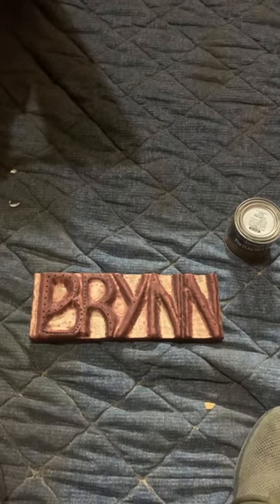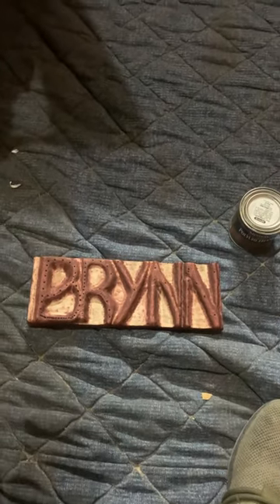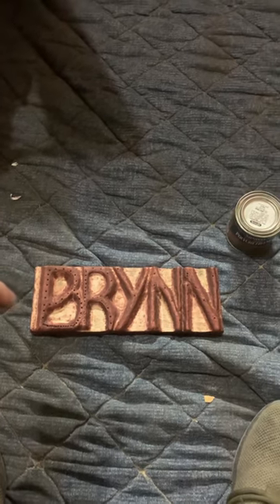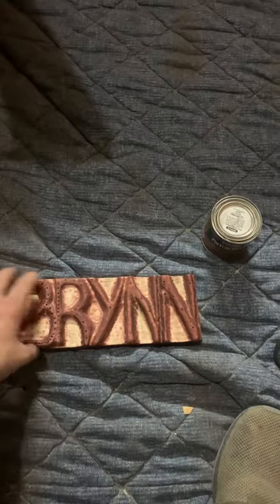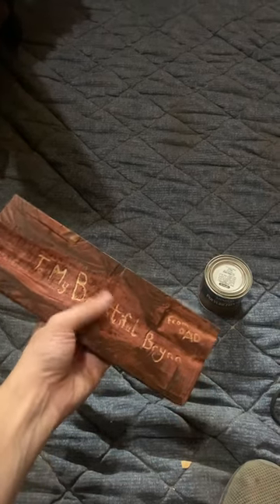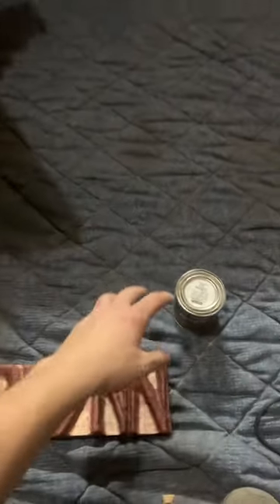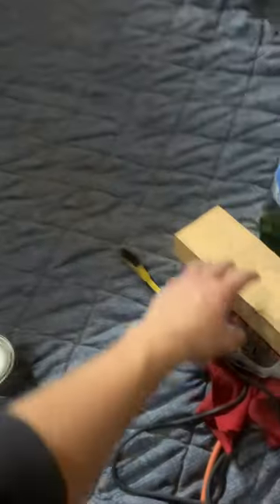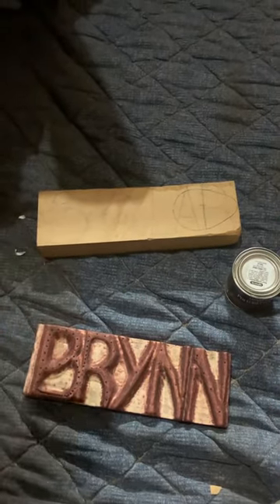And along came polyurethane!! Getting ready to put first and hopefully last coat on!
Letting you know the plan for the cost of Polyurethane!! Love doing this stuff even if it’s not perfect I really enjoy learning!